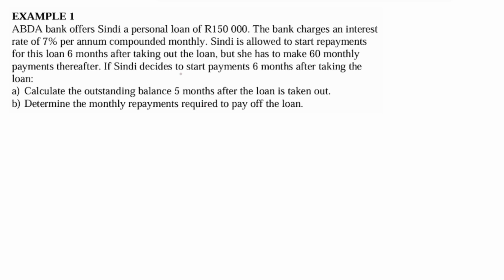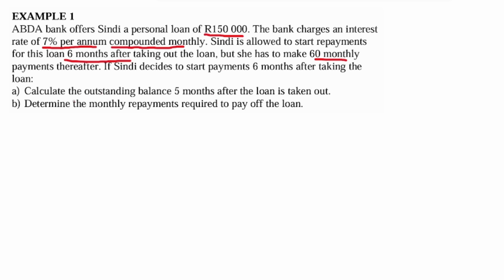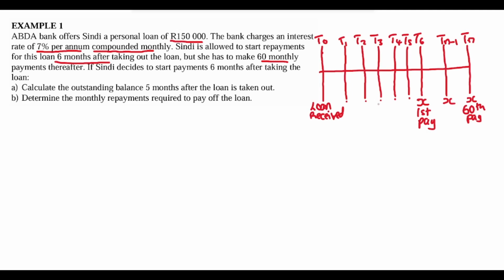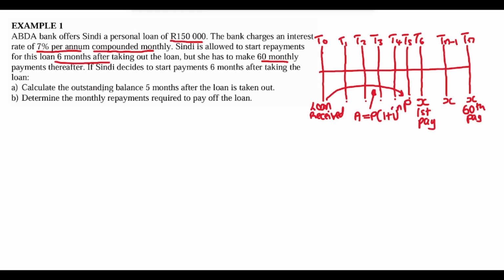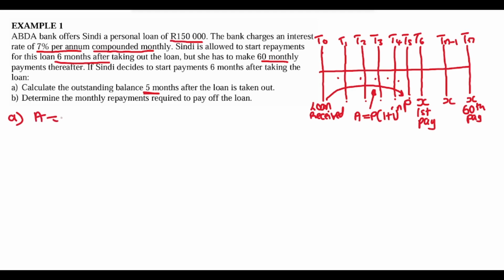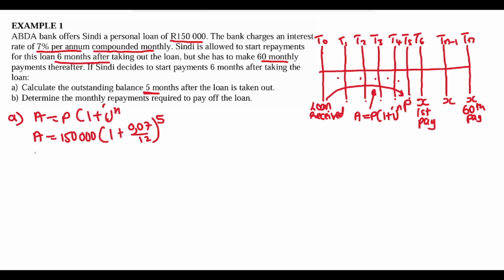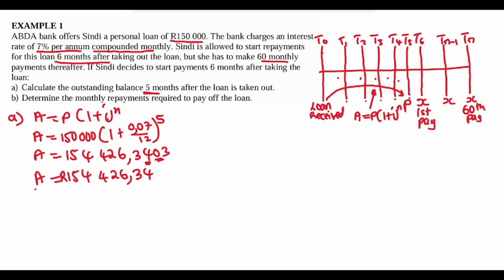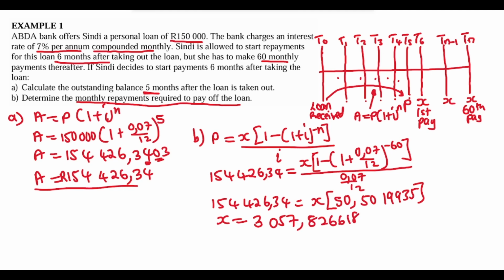Loans with delayed payments | Deferred payments | Missed Payment | Financial Mathematics | Example 1